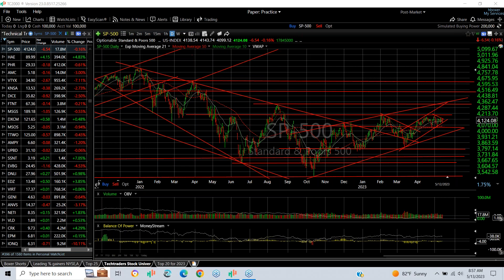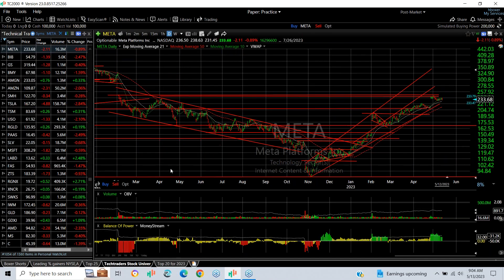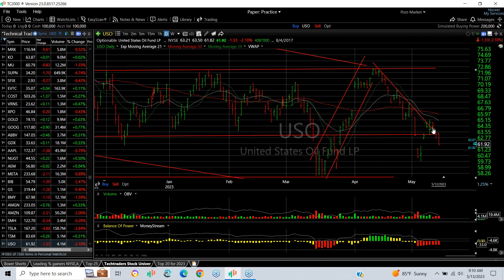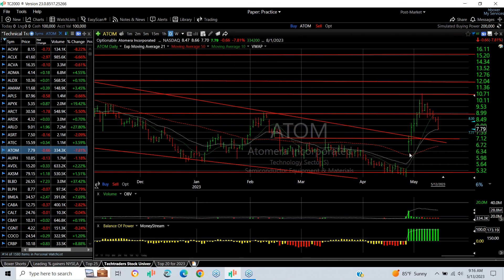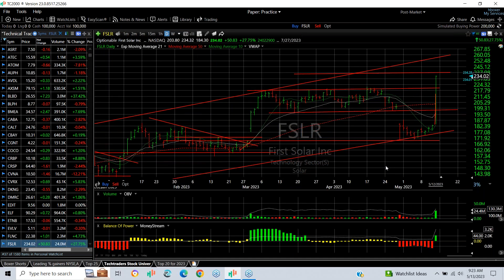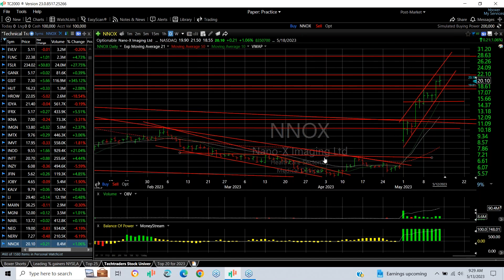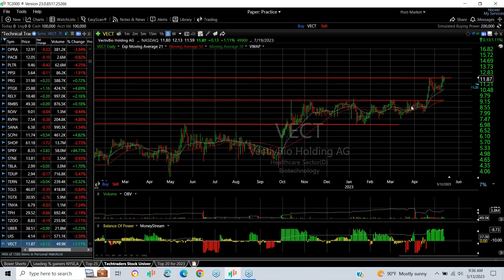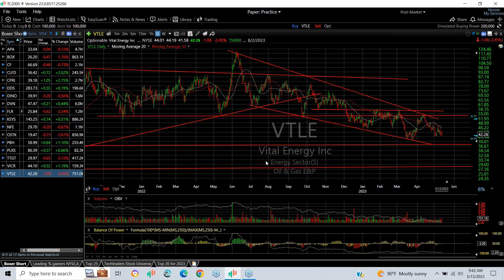SATURDAY WEEKLY WRAP UP FOR 5/13/2023 – OVER 150 STOCK CHARTS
2023/05/13 – Saturday Weekly Wrap Up by Harry Boxer, TheTechTrader.com

This timestamped video includes Indices, Underlying Technicals, Nasdaq 100 Generals, Major ETF’s (Financials, Oil, Gas, Gold, Silver), over 100 Potential Long (14:20) and Short (40:46) stocks. (Scroll to the bottom of the page and click on your favorite stocks.)